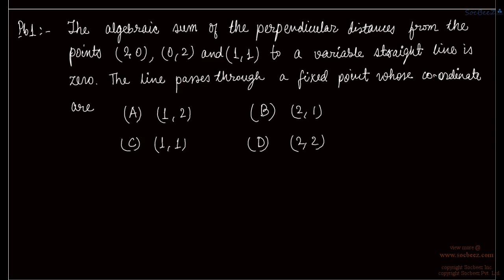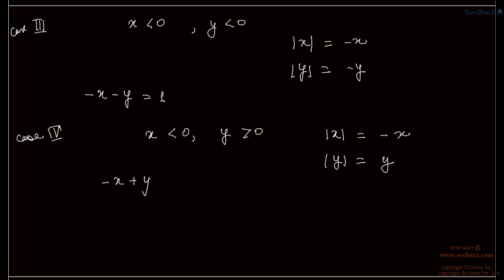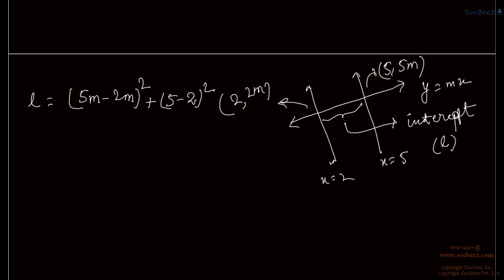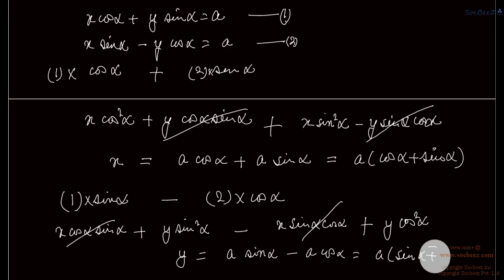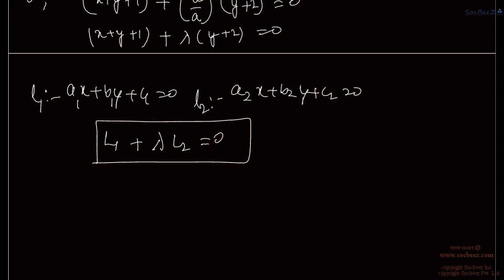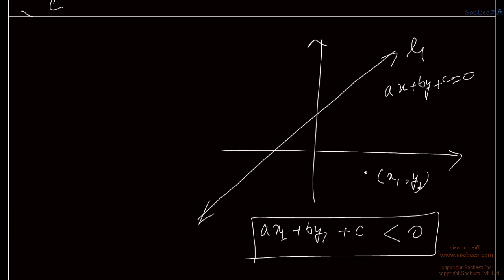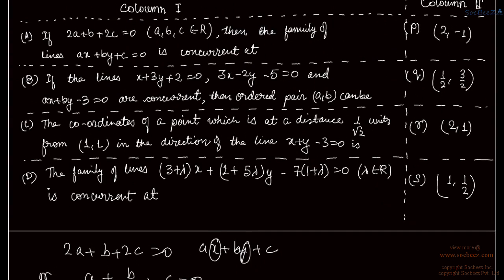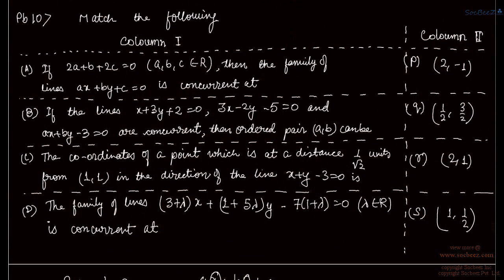Math (XI/XII/JEE) - Crash Course 2 - P2 - Coordinate Geometry Examples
Examples on Coordinate Geometry